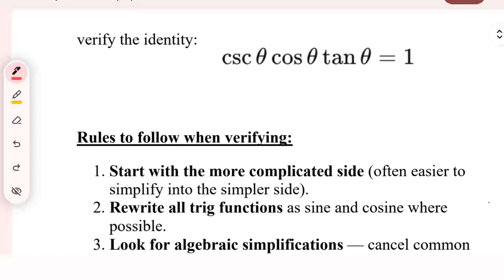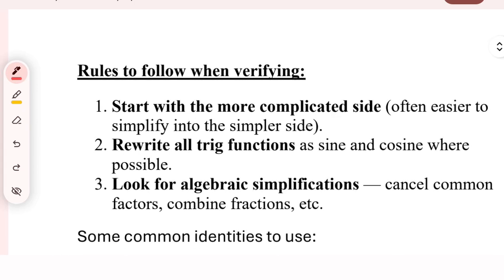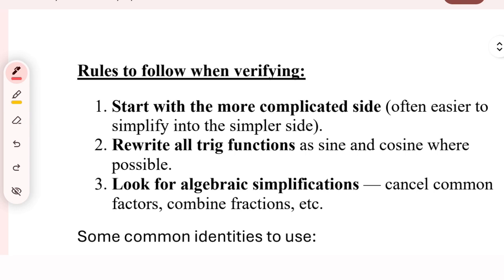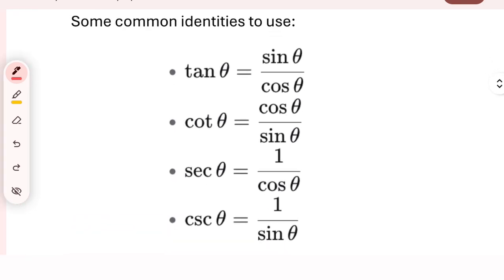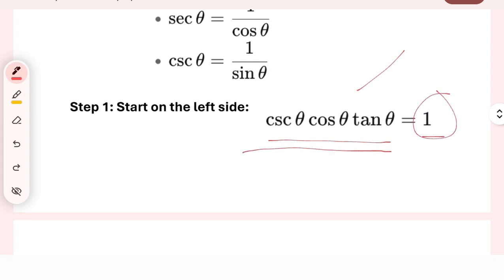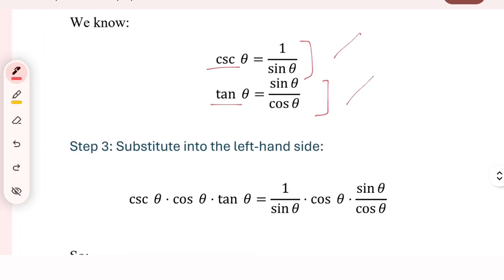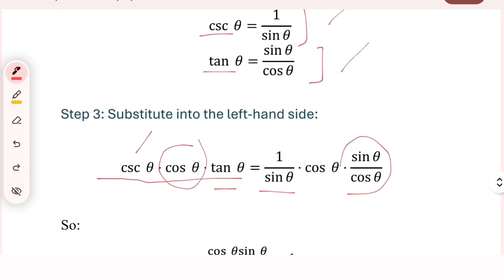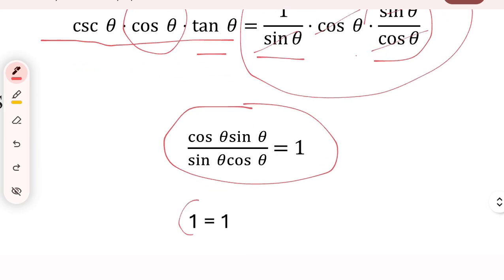Verifying Trigonometric Identities – Easy Method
Proving Trigonometric Identities Step by Step | Full Tutorial